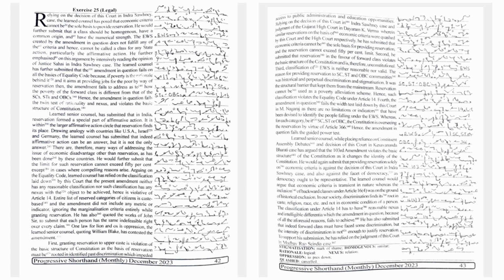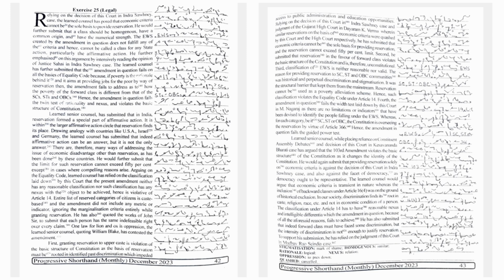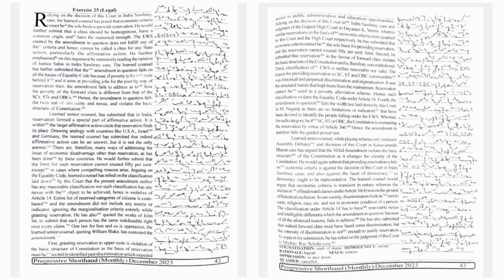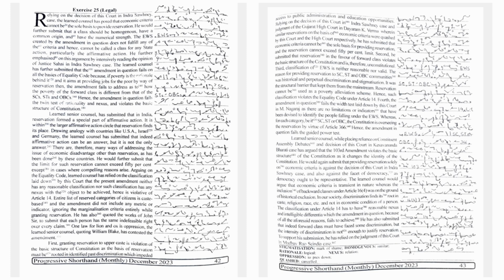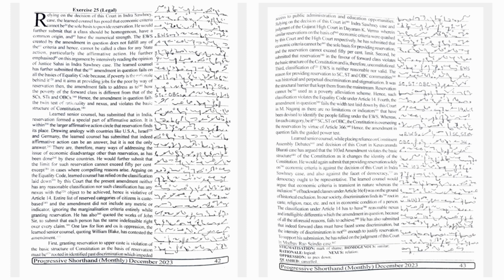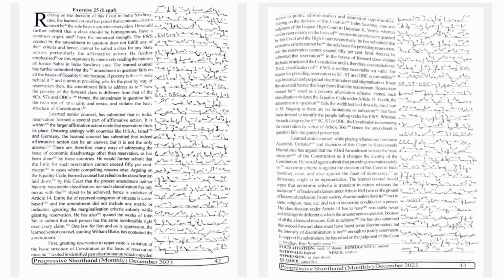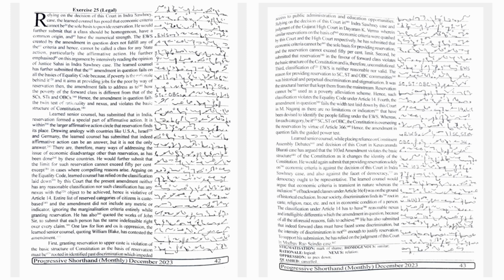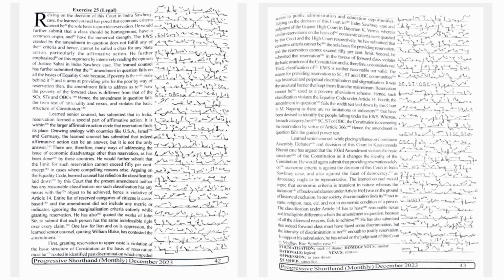80 WPM | Ex 25 | DECEMBER 2023 | PROGRESSIVE MAGAZINE | ENGLISH SHORTHAND | SHORTHAND UNIVERSE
80 WPM | Ex 25 | DECEMBER 2023 | PROGRESSIVE MAGAZINE | ENGLISH SHORTHAND | SHORTHAND UNIVERSE |

Paid Online and Offline Classes are also available.

Useful Links-

Schedule of videos -

Basic books for learning Shorthand-
~ Pitman Shorthand Instructor and Key